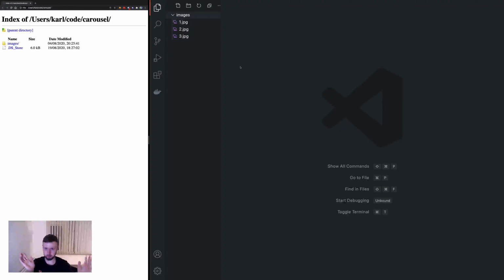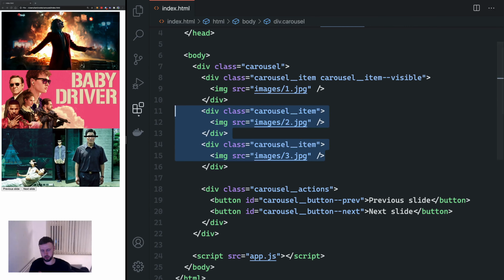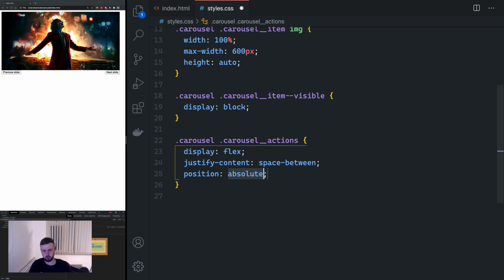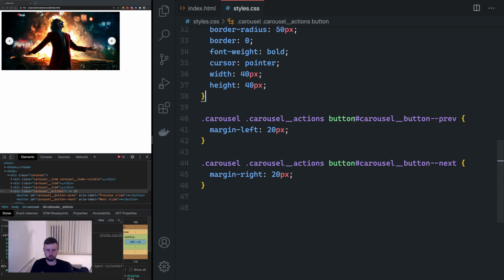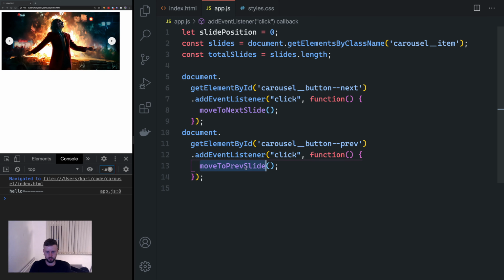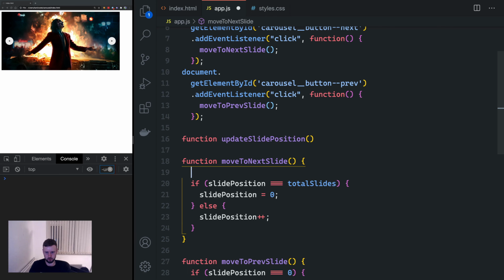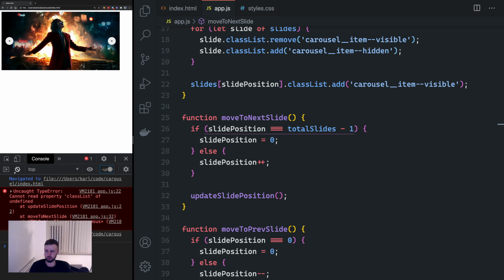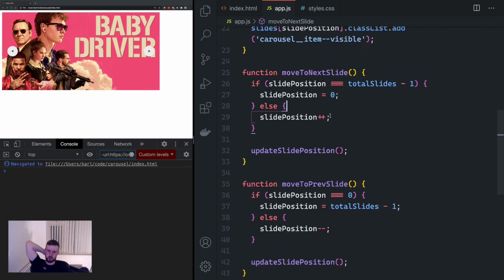HTML, CSS, JavaScript Carousel Tutorial Step by Step - JavaScript Tutorials for Beginners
In today's tutorial, I'll walk you through the entire process of building a JavaScript slider or carousel from scratch, making it an ideal guide for JavaScript beginners. While many developers opt for ready-made libraries to construct a JavaScript carousel, the truth is, you don't need to rely on third-party solutions; you can easily build one yourself using just HTML, CSS, and JavaScript. Within a span of just 30 minutes, I was able to assemble a functional carousel, complete with sleek transitions and responsive design. For those interested in incorporating an auto-play feature, I'll demonstrate how to utilize JavaScript's setInterval function to automatically transition between slides at set intervals. This comprehensive video tutorial is targeted at JavaScript beginners and is a part of my ongoing series focusing on fundamental JavaScript projects. So whether you're a web development freelancer, embarking on a web designer career, or simply eager to expand your web development skill set, this video will provide you with valuable insights and a hands-on approach to coding.

🛠️ What You'll Learn: You'll discover that while many folks opt for ready-made libraries for JavaScript carousels, creating one yourself is not as daunting as it sounds.

🕒 Time Investment: I managed to assemble a fully functional carousel in less than 30 minutes.

⚙️ Auto-Play Feature: If you're interested in adding an auto-play feature 🔄, I'll guide you through using JavaScript's setInterval function, which allows the carousel to automatically switch slides at set intervals.

👨‍💻 Target Audience: Whether you're a web development freelancer, venturing into a web designer career 🎨, or simply keen to boost your web development skills 📈, this video will serve you well.

📚 More Content: I'll be focusing on pure JavaScript essentials for upcoming videos, so we won't only touch on frameworks like React.